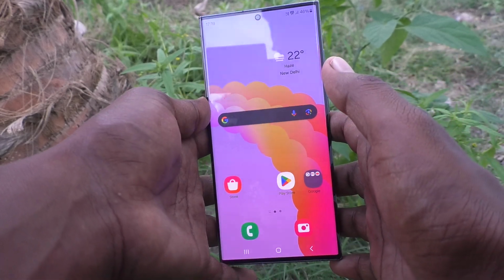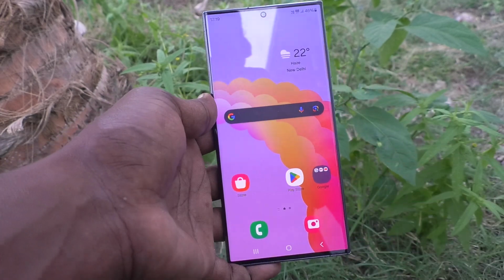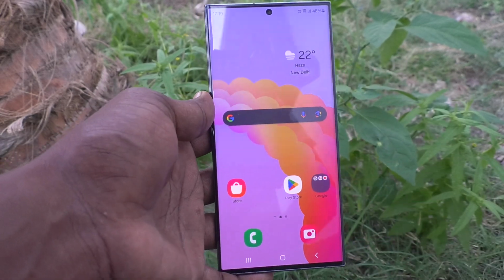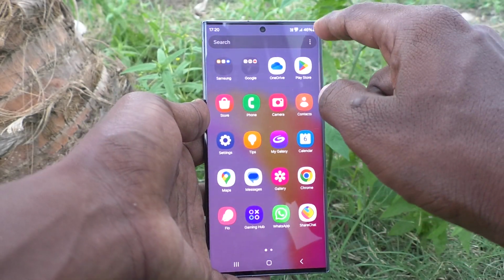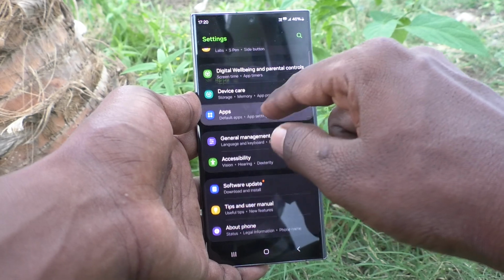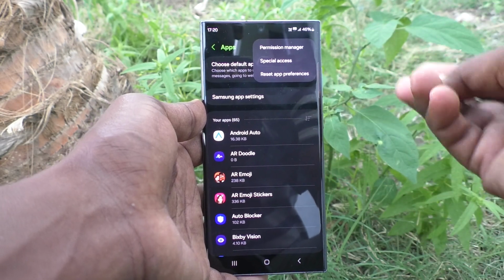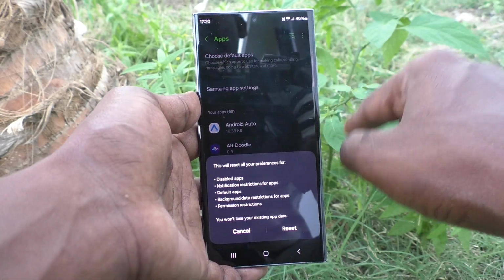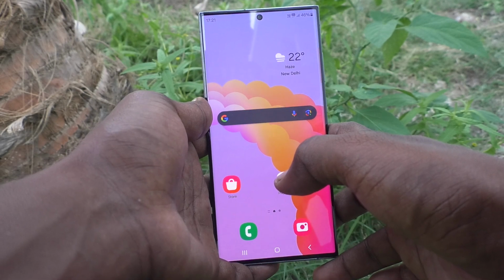How to reset app preferences in Samsung Galaxy Phones